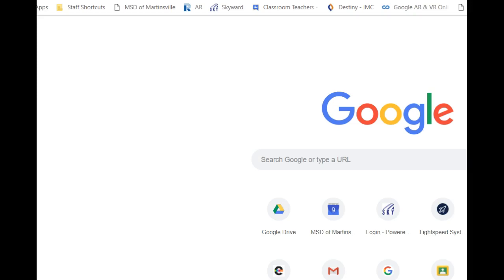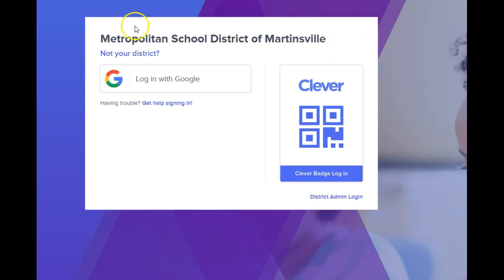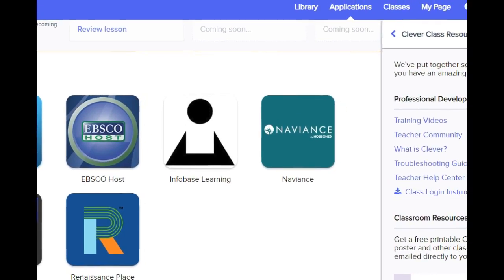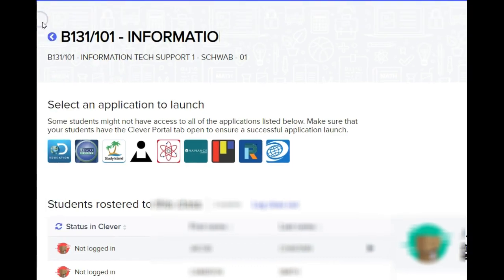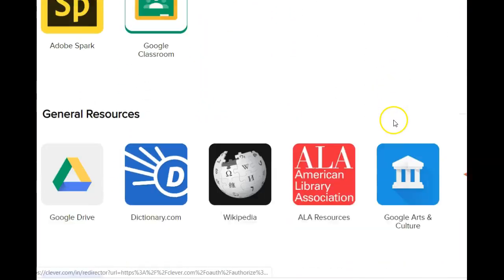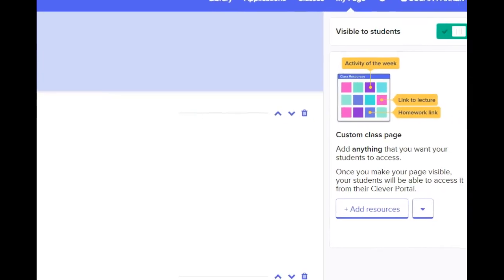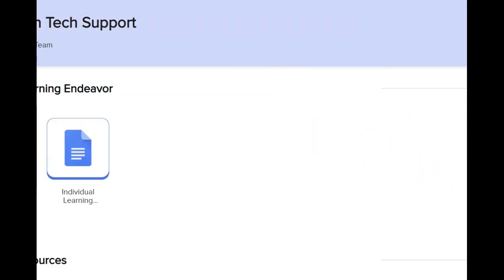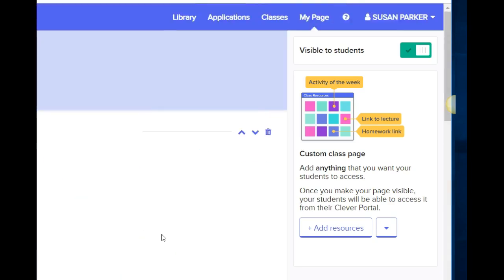Clever Tutorial for Beginners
See how Clever can streamline your apps.